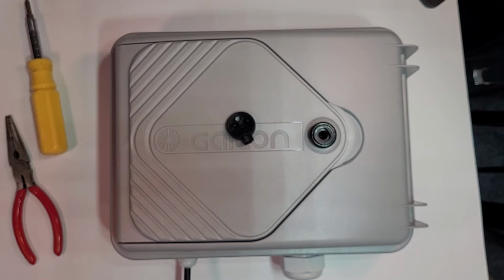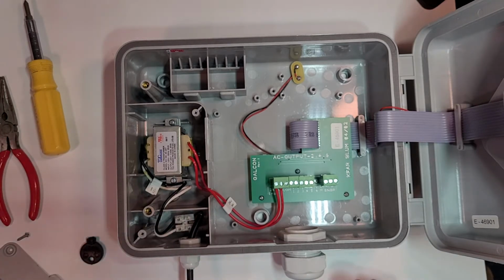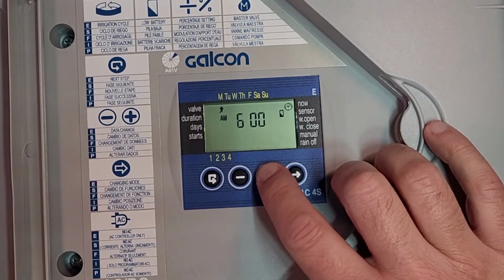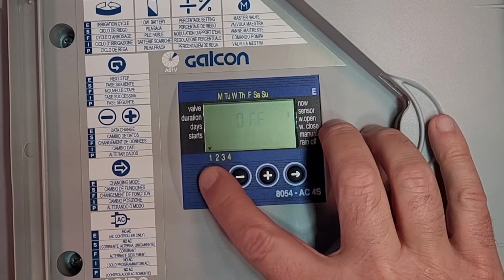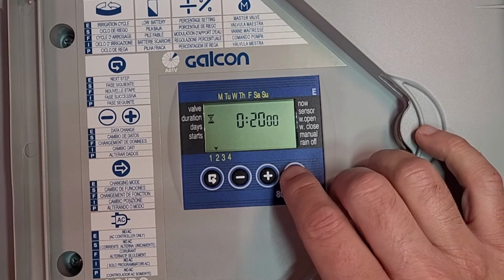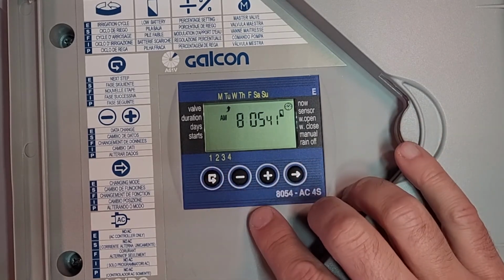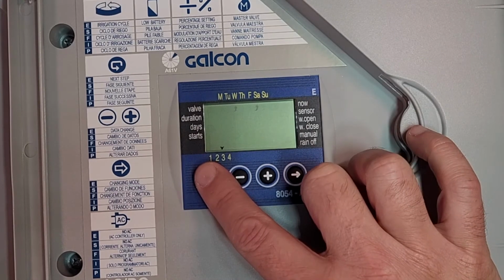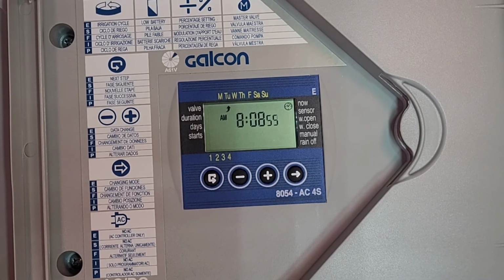8000S series Galcon irrigation timers for misting propagation, and sprinkler or drip irrigation.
This video will help program the 8004S, 8006S, 8054S, 8056S, 8059S, and 80512S. This video is on the outdoor box. However, the programing logic and function are the same for all the Galcon controllers.